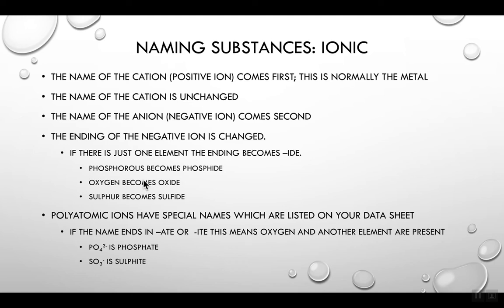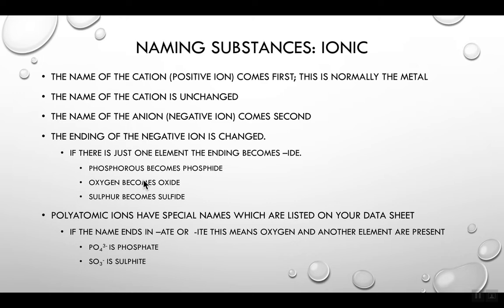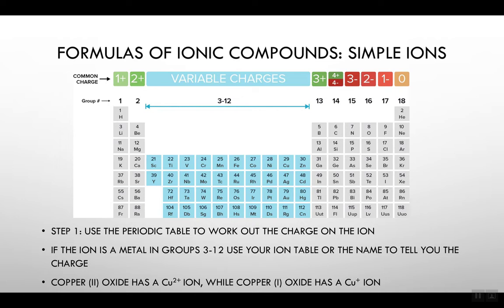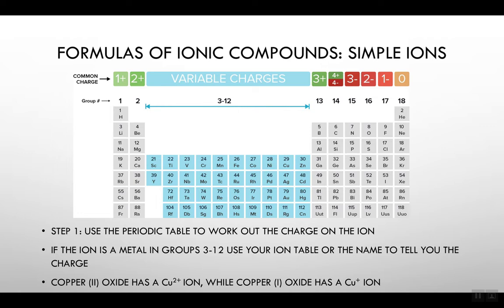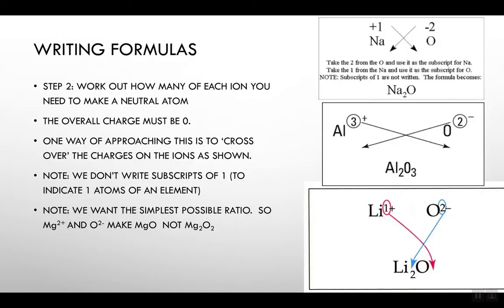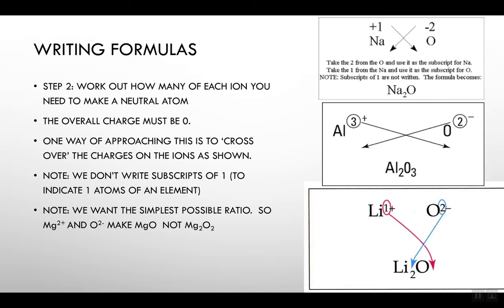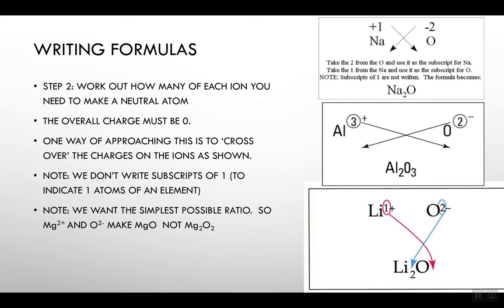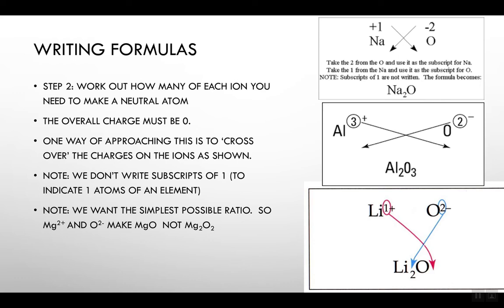5 Formulas of ionic substances